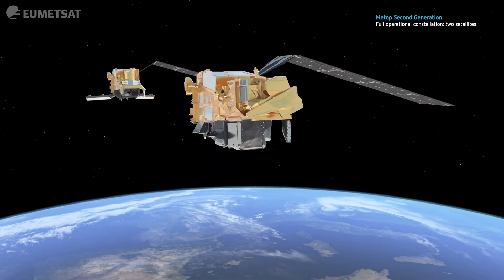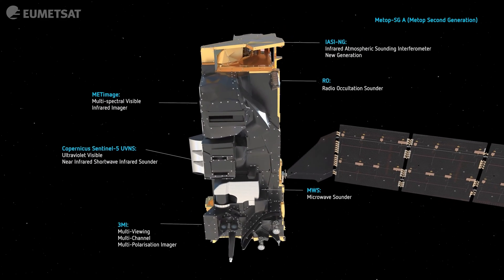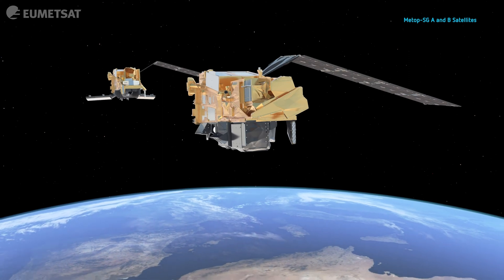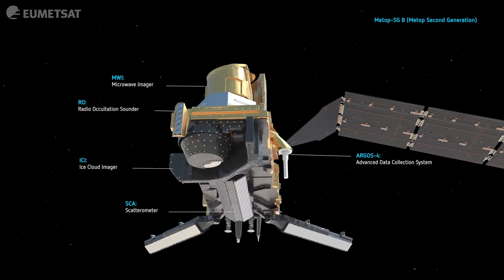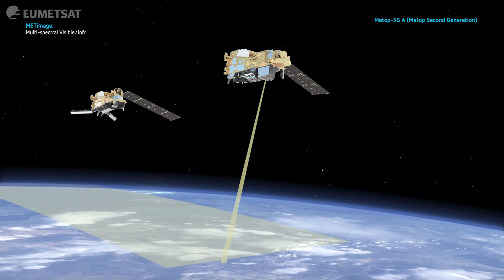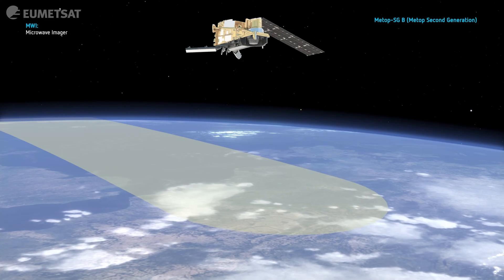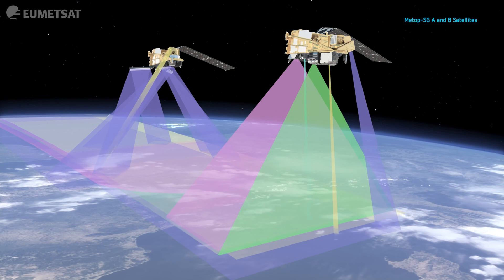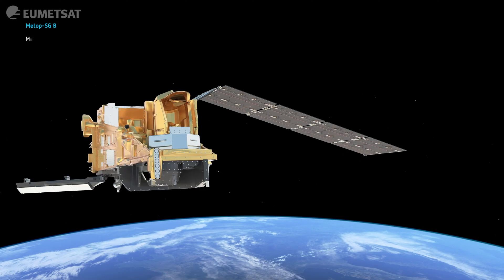Metop Second Generation: Overview animation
Commentary by Mark Higgins, Training Manager at EUMETSAT.